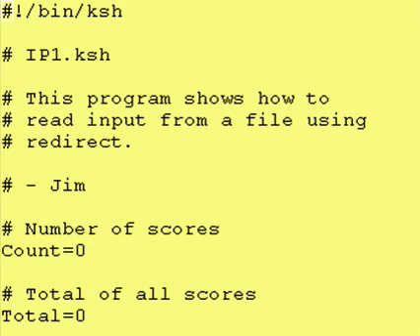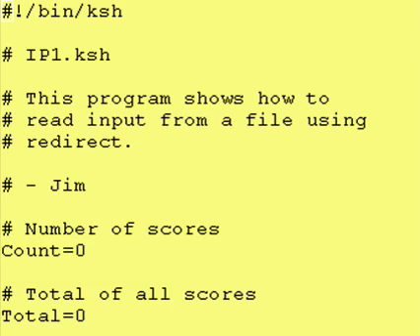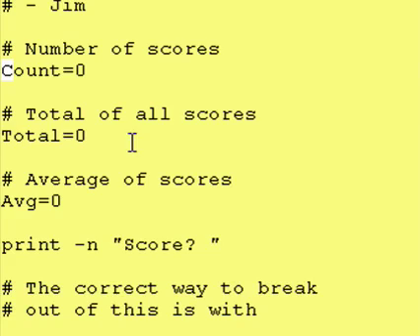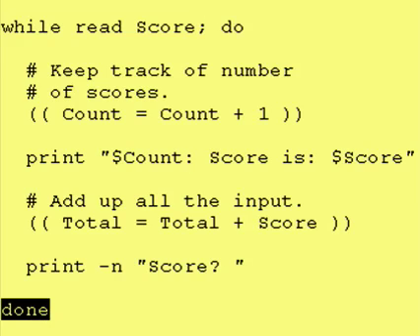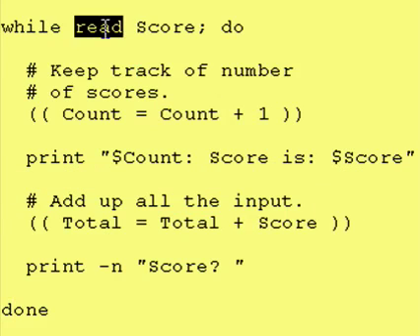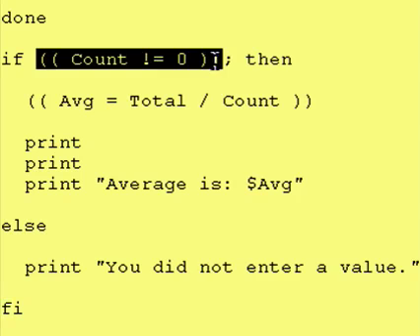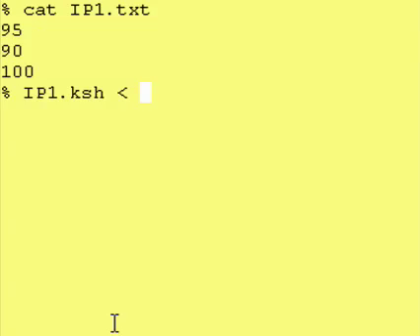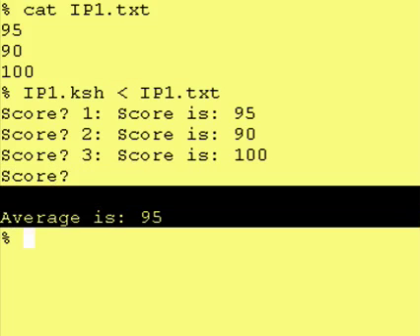Intro To Korn Shell - 16d Real example of using a text file for input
Gives a real example of using a text file for input to a korn shell script.
I averages numbers feed in from a file.